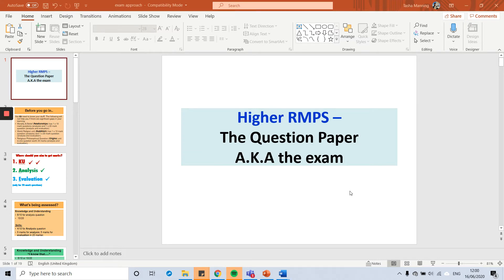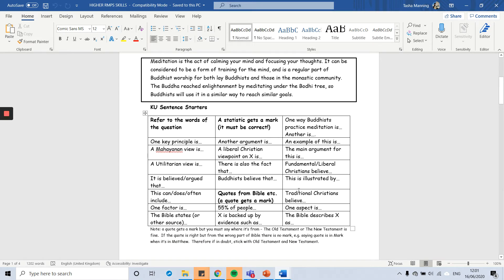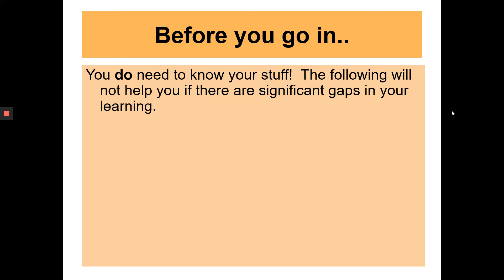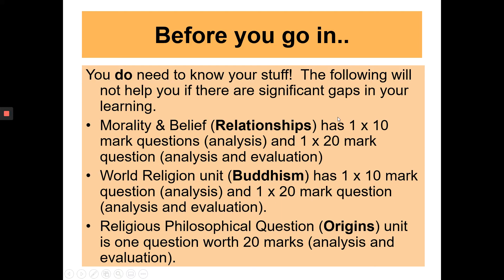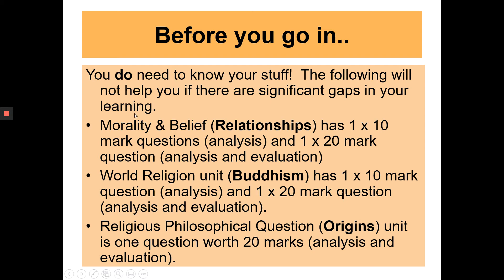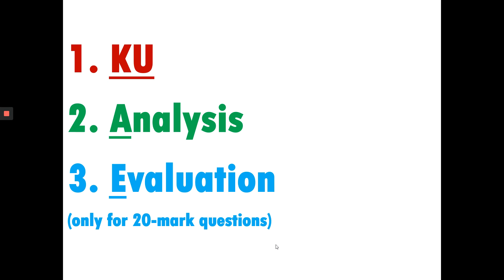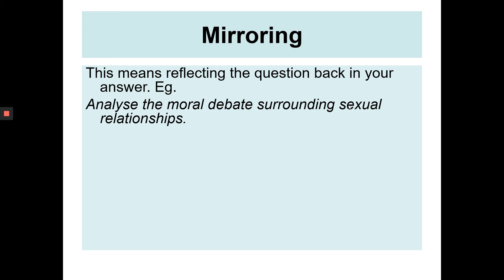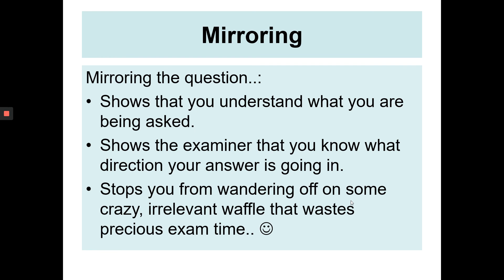Higher RMPS Skills Video 1